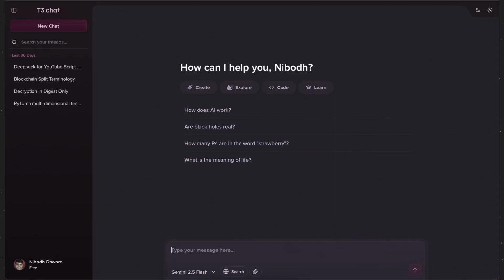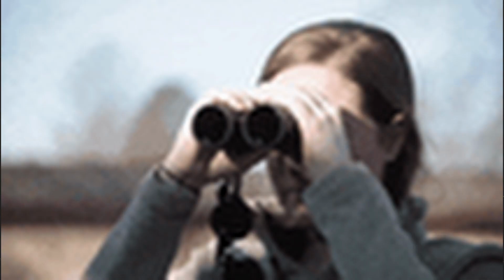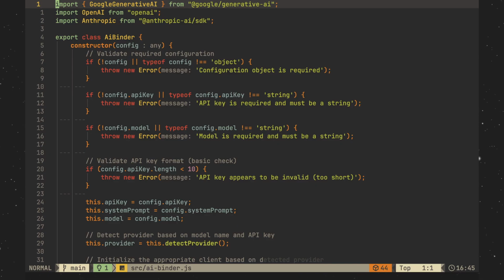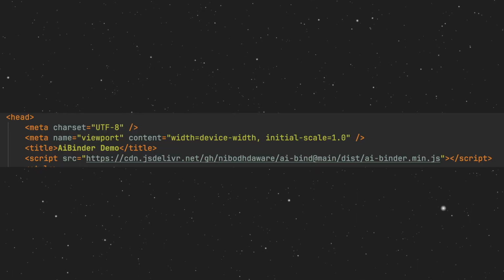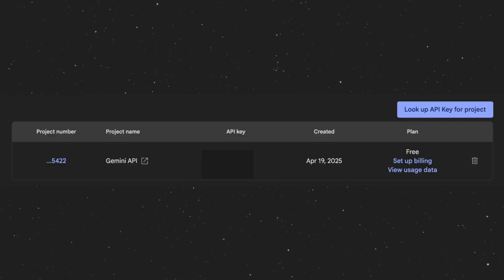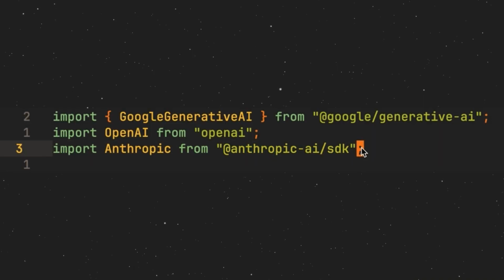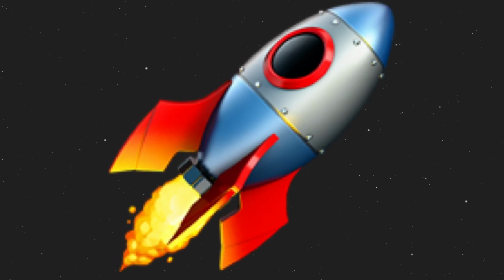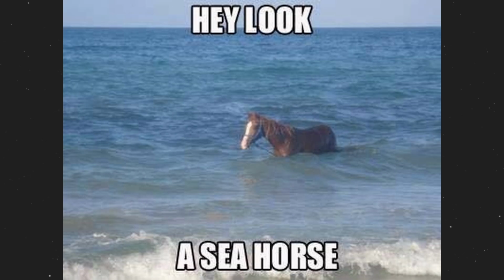I Tried Publishing a Javascript Library (it was chaos)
I earn a small percentage after every sale of products below
All the tools I use